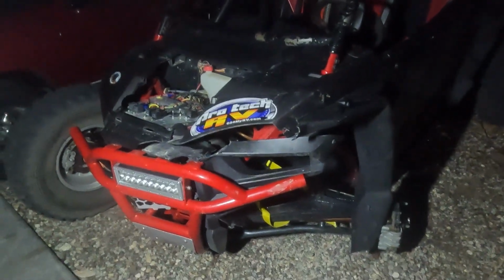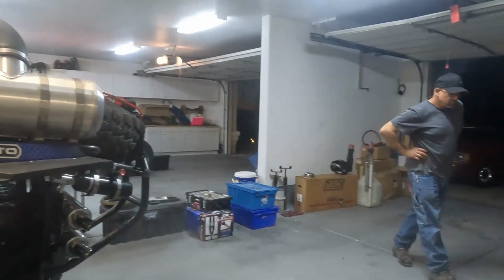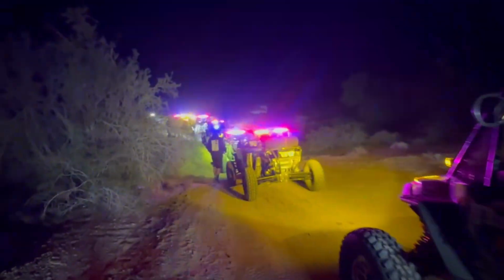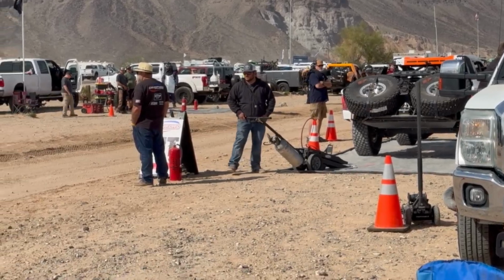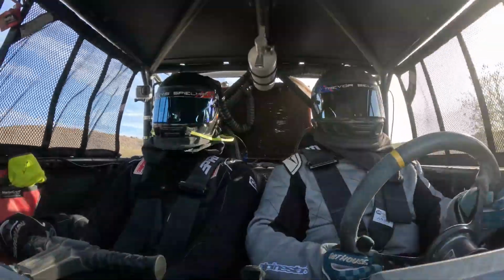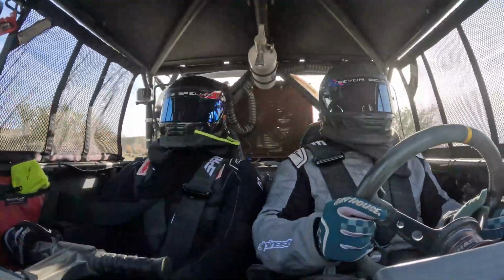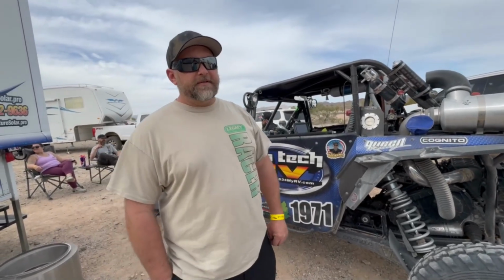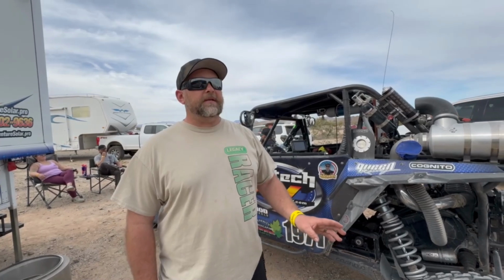Devastating Crash is So Bad Josh Stops Racing his UTV at the Paker Dam 500!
Get MTS Offroad Spring kits and Limit straps here!

Huge shout out to Josh Blalock and the Pro Tech RV race team for allowing us to be in the pits with them. It was a fun day to see just how much it takes to be a true top desert racer! The Parker Dam 500 race with the Desert Off Road Adventures, they did a great job putting this even together. Our guys took 2nd!

Bunker Indust Winch! Get 12%off any Bunker Indust parts with
Code: Desertsxs

Thank you, guys so much for your support! We love our followers!

We are just turning gas into dirt! Riding anywhere and everywhere with anyone and everyone! We love to go fast and are always up for the adventure! Whether it's out on my 4-mile private track or to any of the Side-by-side events, we are ready to go!

The video is made by Filmora